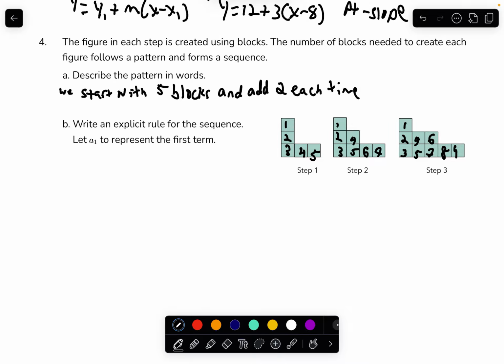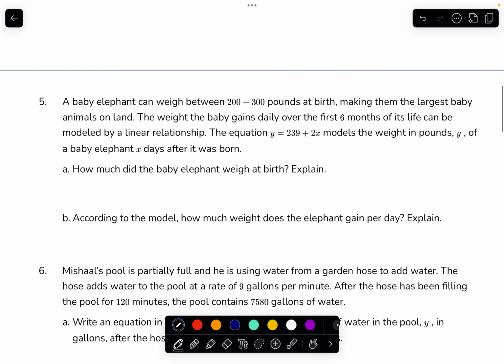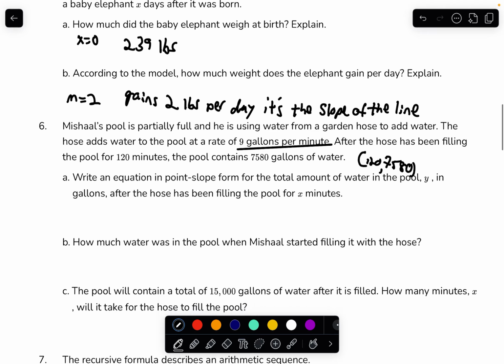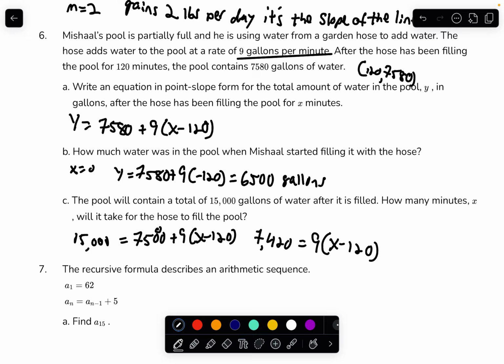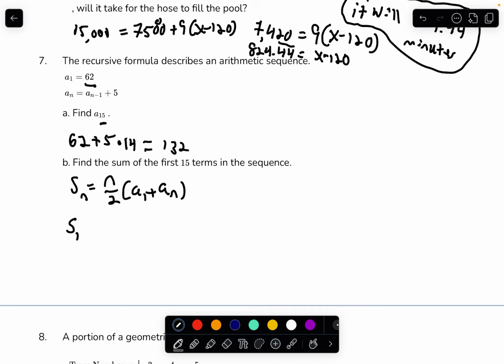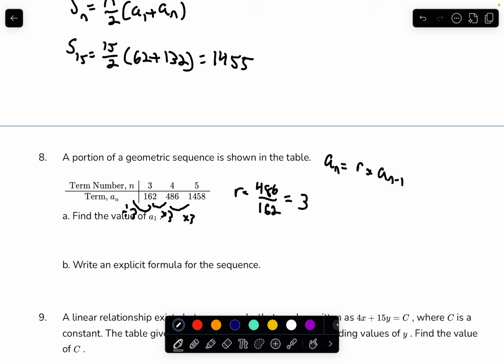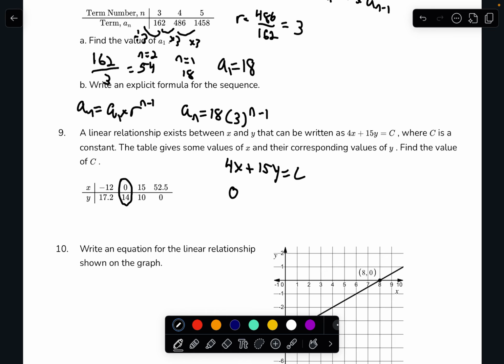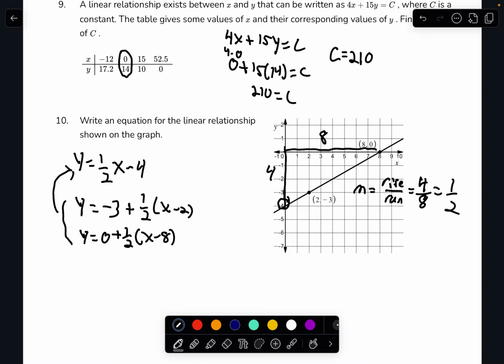A2 Midterm Review A P2